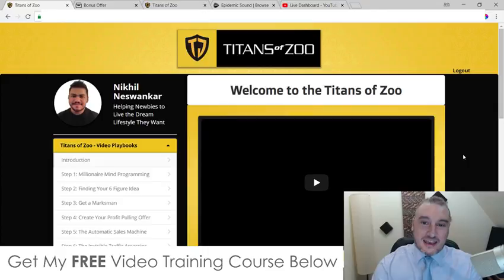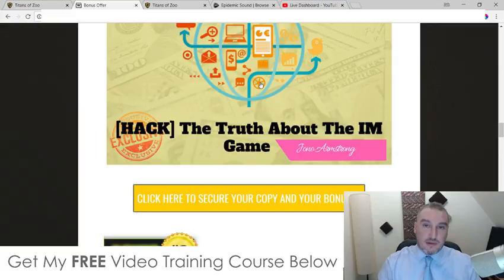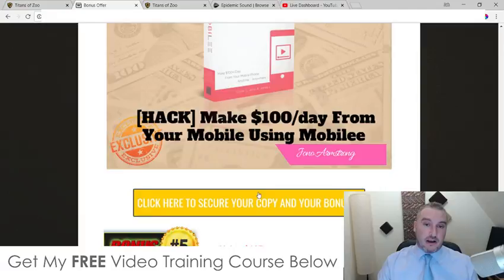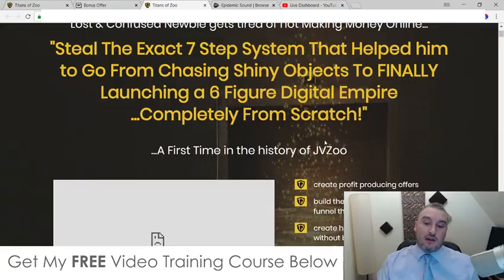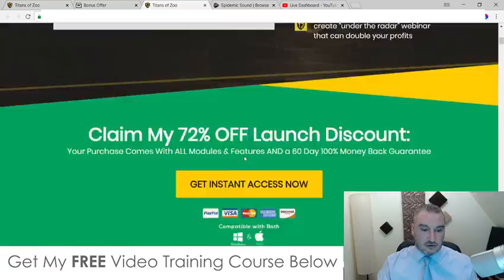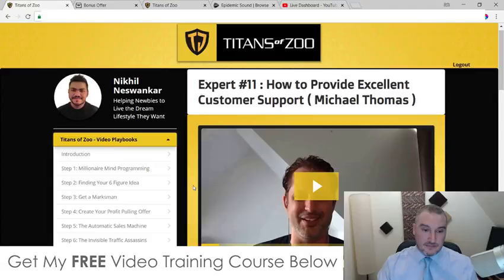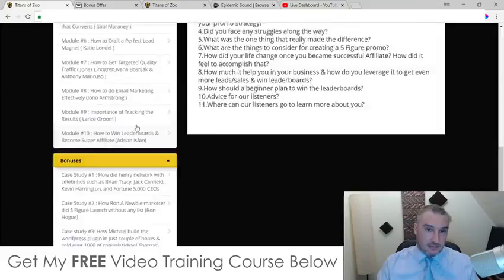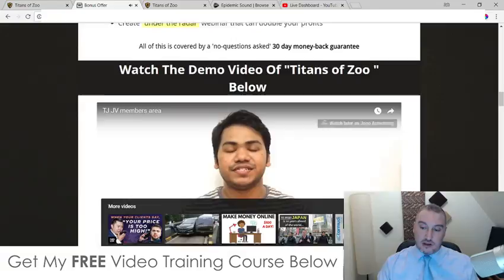Titans of Zoo Review, ⚠️WARNING⚠️ DON'T BUY TITANS OF ZOO WITHOUT MY 👷CUSTOM👷 BONUSES!!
Thanks for checking out my titans of zoo review

“Titans of Zoo” is the first "Expert Secret" playbook of its kind that gives you the power to learn the secrets of Top industry experts.

It took me over 6 months in the making & I am the first newbie who built the "Expert Secret" playbook to ever hit the market...

“Titans of Zoo” will increase your success in marketing, so you will become more confident & focused on right things for your business.
And this means higher sales, more money and an overall happier life.

In short, if you want to live a life of total freedom and make 6 figure business , you will love this.